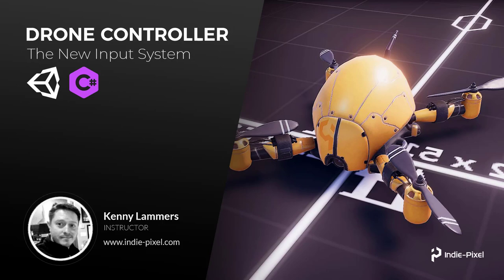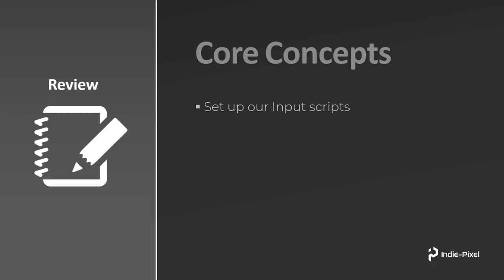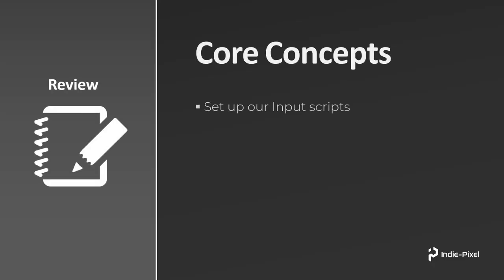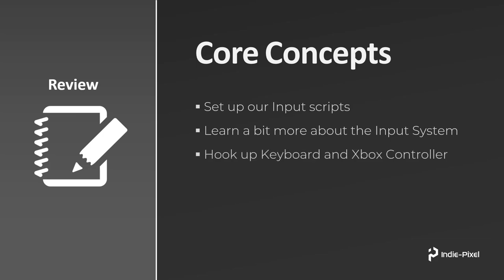Unity 2019 - Drone Controller - Section 2 - Video 1